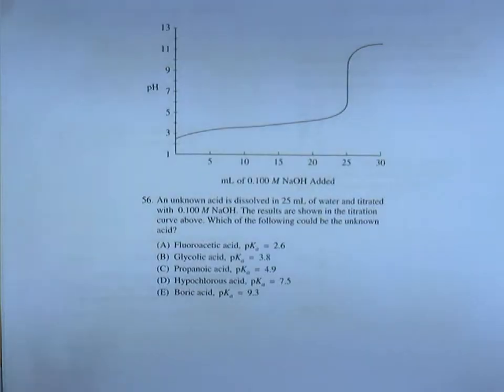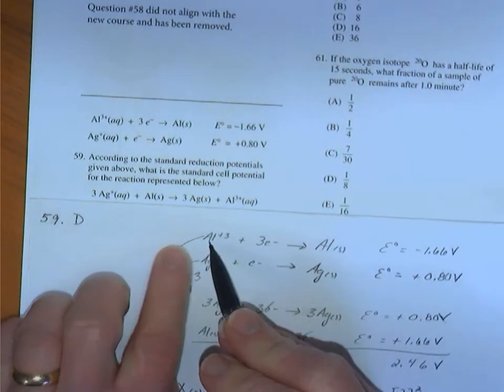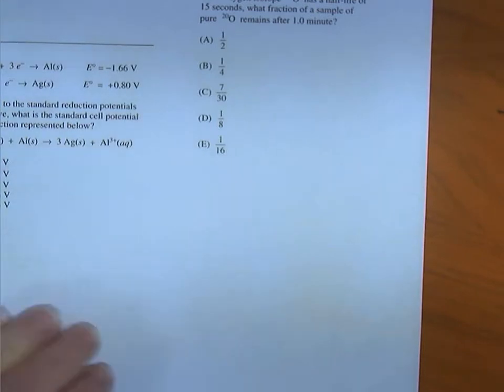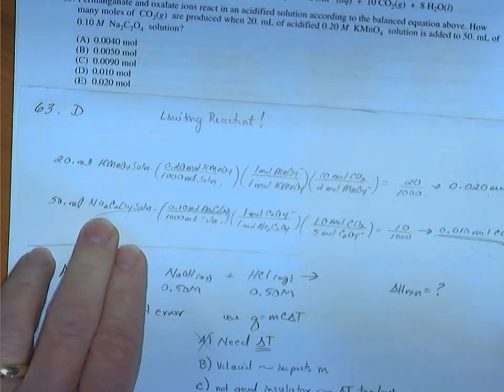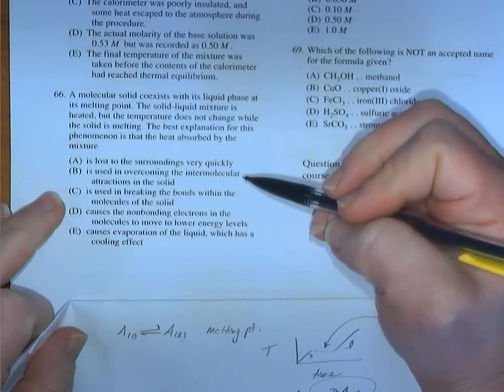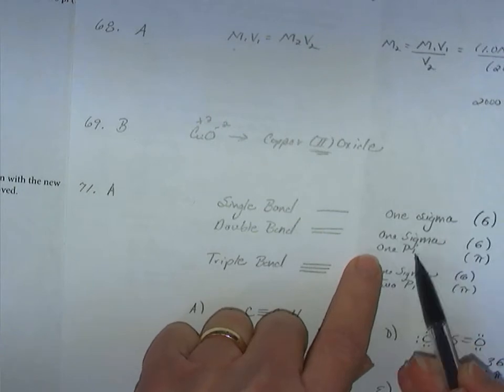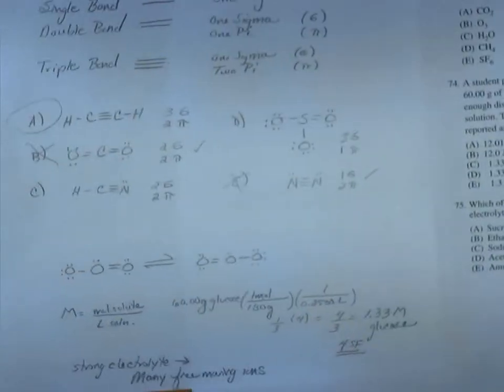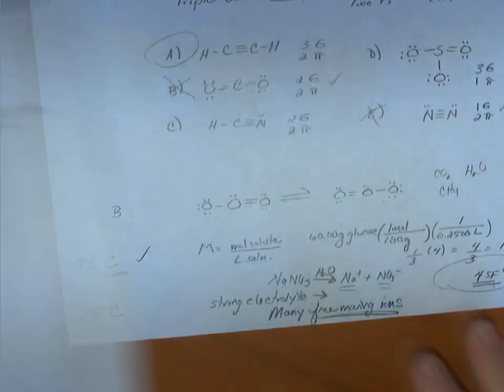2013 Released Exam #56-75 Multiple Choice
2013 AP Chem Released International Exam - explanation of MC #56-75